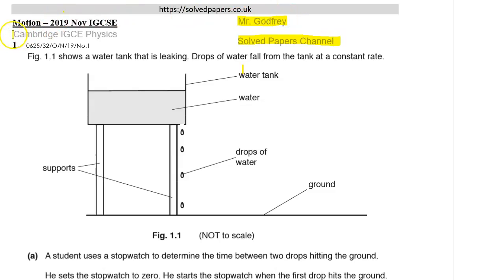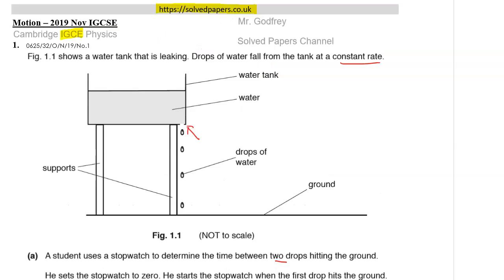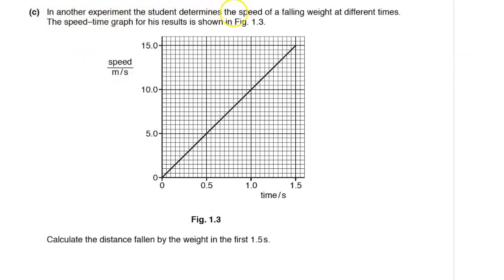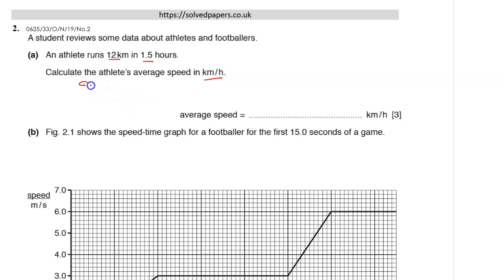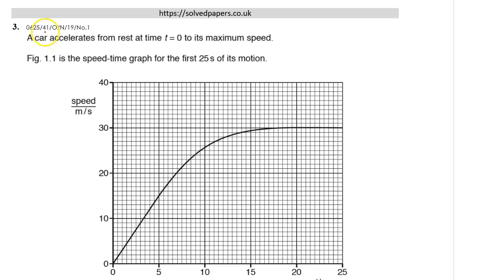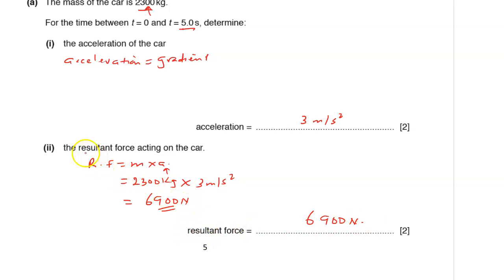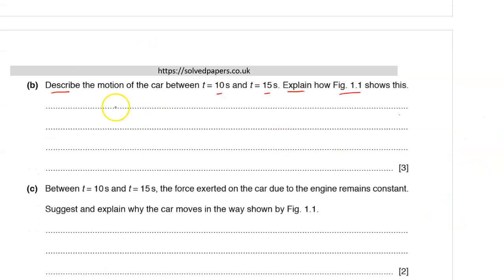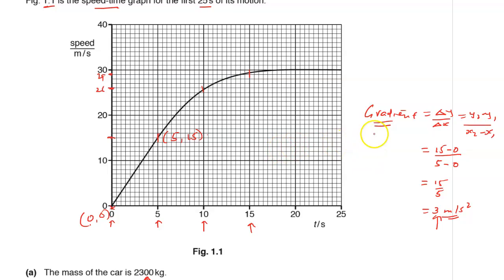Physics IGCSE - Motion October 2019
This is a video on Cambridge International Physics IGCSE topical on Motion, showing step by step how to solve examinations questions according to the examiners expectations.

This solved topical questions video will help you as you prepare for your Physics IGCSE examinations.

Find this and more Physics Topical past papers questions at this